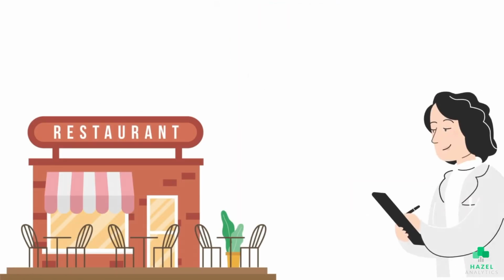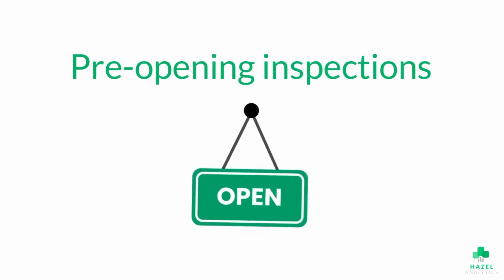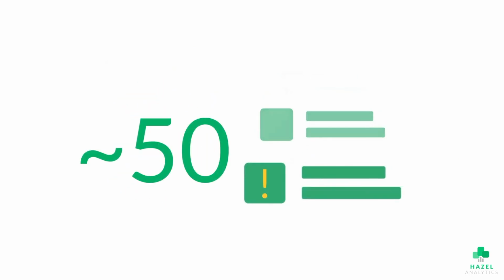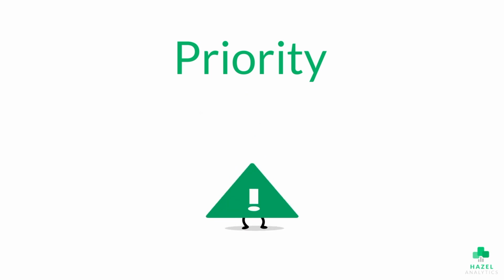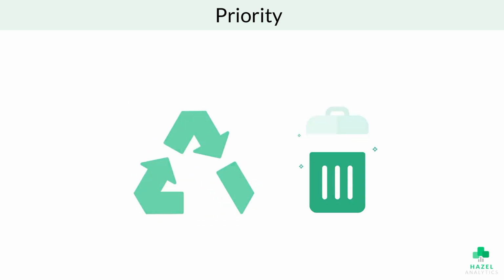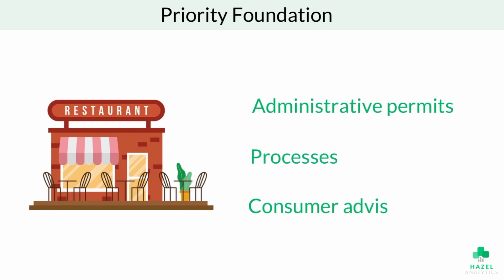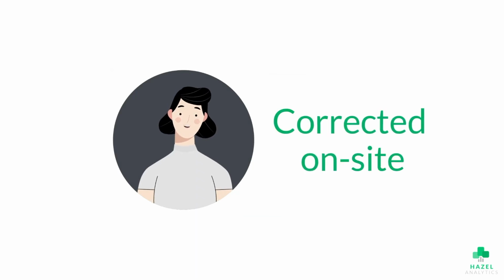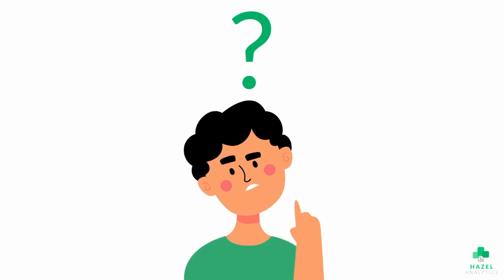What Do Health Inspectors Check For? | Health Inspections Explained: Part 2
Have you ever wondered what a health inspection is? What does a health inspection score mean? What do health inspectors check for? In this four-part video series, we cover the basics of regulatory food service health inspections, including how they work, how they're scored, how they help keep our food safe when dining out, and how they can be improved.

In this video (part 2), we take a deep dive into the typical violations that a health inspector will check for. Learn about the different types of violations, as well as how the severity of violations can vary. For example, what makes a violation a "critical violation?" We also break down the most common method that health departments use to organize violations and more.

Check out the other videos in this explainer series to learn more about scoring, enforcement behavior, and more.